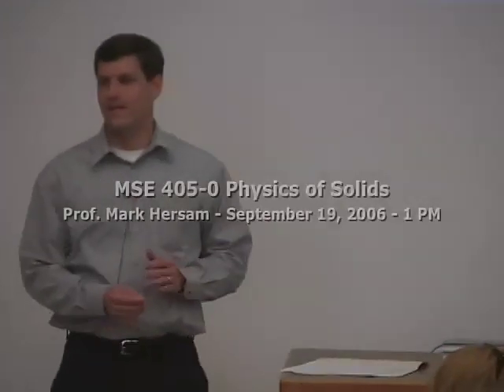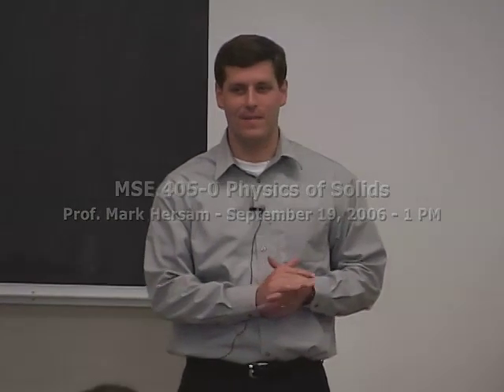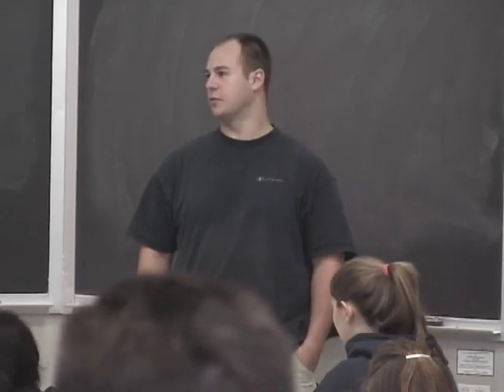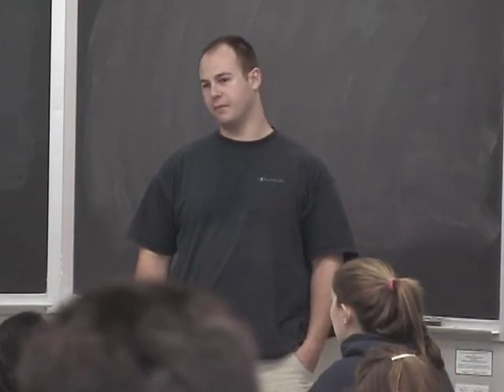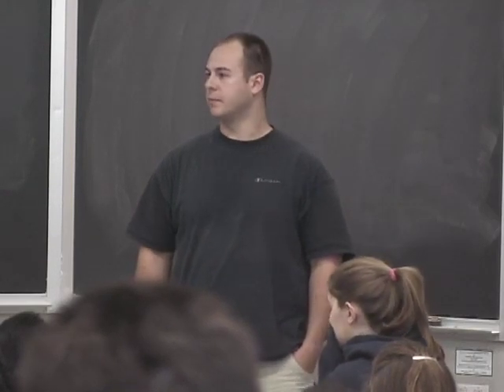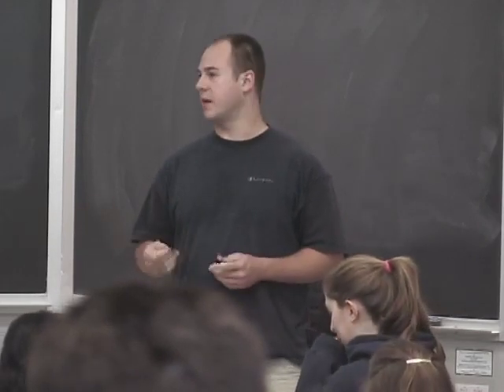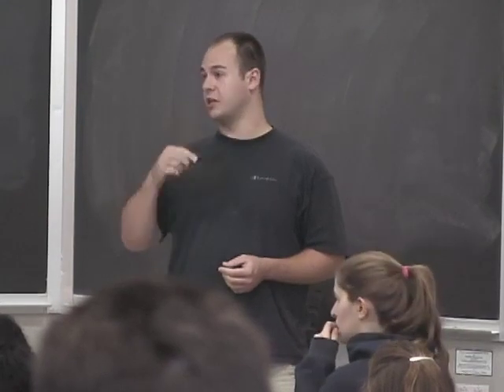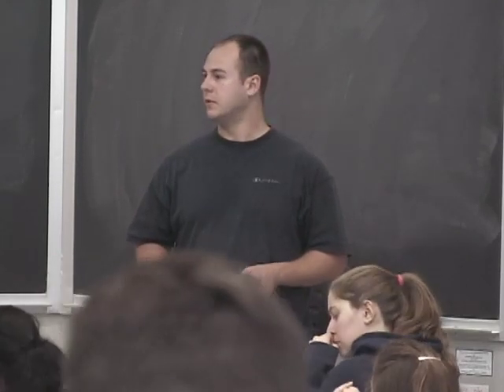Materials Science Engineering 405 Lecture 1 Part 1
MSE 405
Physics of Solids
Fall 2006
Northwestern University
Mark Hersam